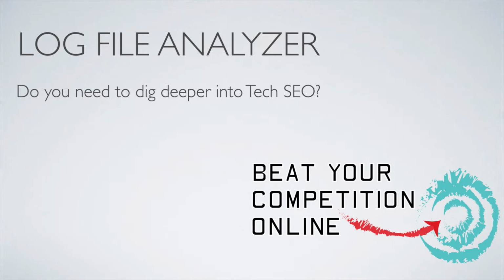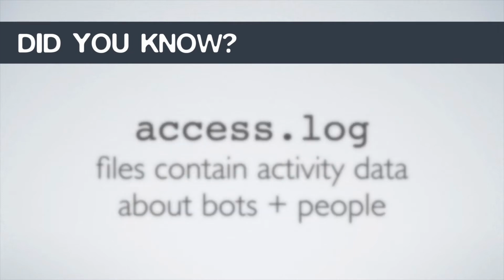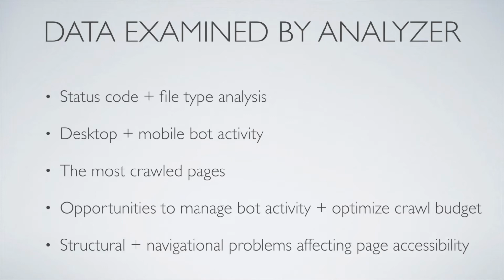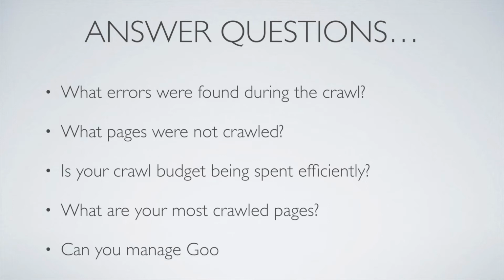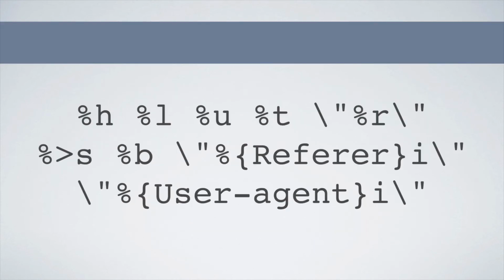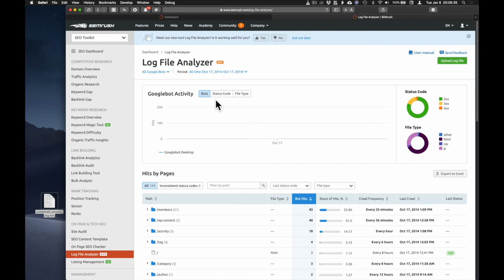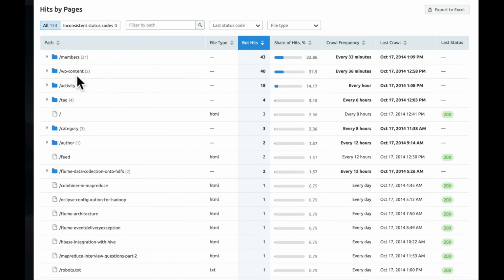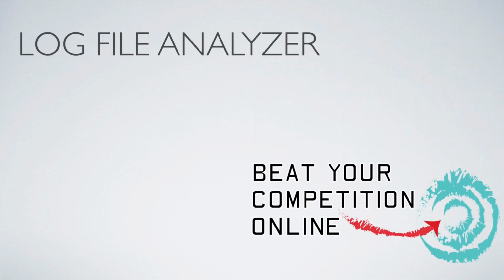SEMrush Log File Analyzer Tutorial: Technical SEO and Crawl Budget | BYCO Lesson 45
In this free digital marketing lesson from Beat Your Competition (BYCO), learn how to use SEMrush's Log File Analyzer to see how Google bots crawl your site.

Lesson 45: Using Log Files to ELIMINATE competitors in digital marketing and truly Beat Your Competition Online

2. Master digital marketing execution tools: Google Analytics, Google Ads, Facebook Marketing, Twitter Advertising, and YouTube Marketing
3. Become a virtual digital marketing manager for an e-commerce company with real examples included in the course. Practice SEO, SEM, Website Conversion Rate Optimization, email marketing, website auditing and more.

1. Marketing Managers and CMOs/Head of Marketing
2. Digital Marketing Specialists
3. Marketing or Sales Professionals
4. Management, Engineering, Business, or Communication Graduates